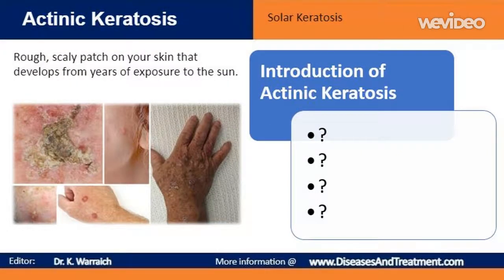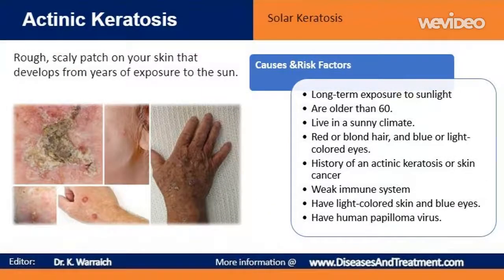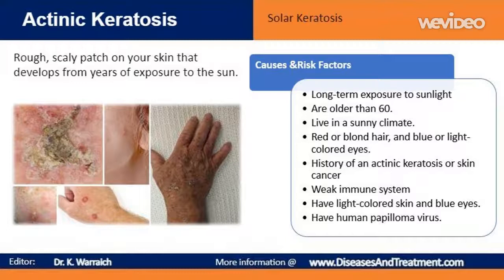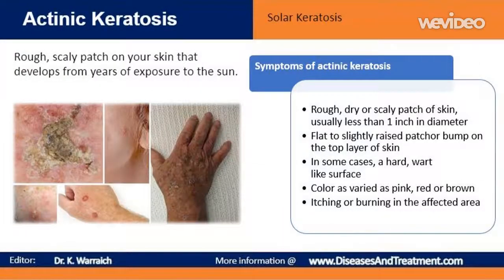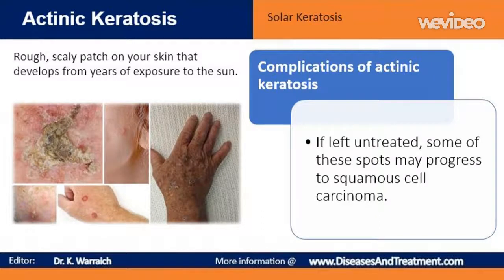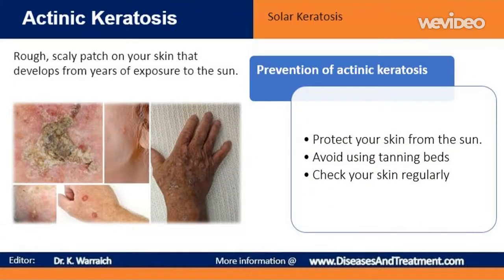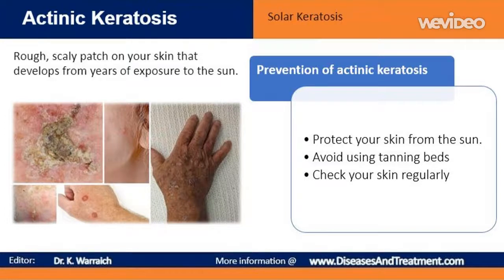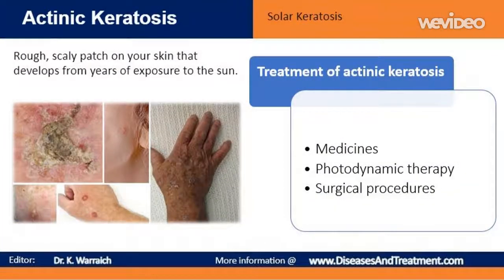Actinic Kearatosis (Solar Keratosis): : Causes, Diagnosis, Symptoms, Treatment, Prognosis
melanoma
skin cancer
keratosis pilaris
squamous cell carcinoma
basal cell carcinoma
acne
non melanoma skin cancer
skin cancer spots
types of skin cancer
skin cancer moles
skin cancer images
skin cancer on face
seborrhea
skin cancer on nose
skin cancer treatment
skin cancer pictures
keratosis pilaris treatment
signs of skin cancer
keratitis
actinic keratosis
solar keratosis
skin cancer symptoms
seborrheic keratosis
Abilify Methocarbamol
Acetaminophen  Methotrexate
Adderall  Metoprolol
Alprazolam  Metronidazole
Amantadine  Miralax
Ambien  Mirtazapine
Amitriptyline  Mounjaro
Amlodipine  Mucinex
Amoxicillin  Naloxone
Ativan  Naltrexone
Atorvastatin  Naproxen
Avastin  Omeprazole
Azithromycin  Opdivo
Baclofen  Ondansetron
Belsomra  Otezla
Benadryl  Oxycodone
Benzonatate  Ozempic
Biktarvy  Pantoprazole
Botox  Penicillin
Brilinta  Percocet
Bunavail  Phentermine
Buprenorphine  Plan B
Bupropion  Praluent
Buspirone  Prednisone
Cephalexin  Prolia
Cetirizine  Promethazine
Ciprofloxacin  Propranolol
Citalopram  Prozac
Clindamycin  Qulipta
Clonazepam  Repatha
Clonidine  Restasis
Cosentyx  Rexulti
Cyclobenzaprine  Rytary
Cymbalta  Seroquel
Dexamethasone  Sertraline
Diazepam  Sildenafil
Diclofenac  Sinemet
Doxycycline  Skyrizi
Duloxetine  Spironolactone
Dupixent  Stelara
Eliquis  Sublocade
Enbrel  Suboxone
Entyvio  Subutex
Epclusa  Taltz
Ezetimibe  Tamsulosin
Famotidine  Tizanidine
Farxiga  Toradol
Fluoxetine  Toujeo
Furosemide  Tramadol
Gabapentin  Trazodone
Humira  Trelegy
Hydrochlorothiazide  Trintellix
Hydrocodone  Tylenol
Hydroxyzine  Ubrelvy
Ibuprofen  Valium
Januvia  Vascepa
Jardiance  Venlafaxine
Keytruda  Verzenio
Klonopin  Viagra
Levothyroxine  Vivitrol
Lexapro  Vraylar
Lisinopril  Vyvanse
Loratadine  Wellbutrin
Lorazepam  Xanax
Losartan  Xolair
Lyrica  Zetia
Meloxicam  Zoloft
Metformin  Zyrtec
Methadone